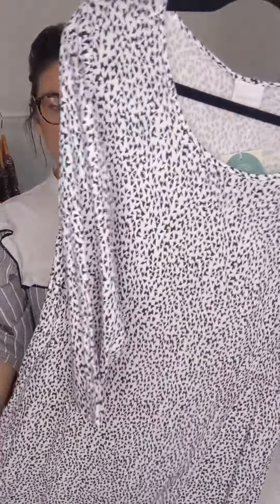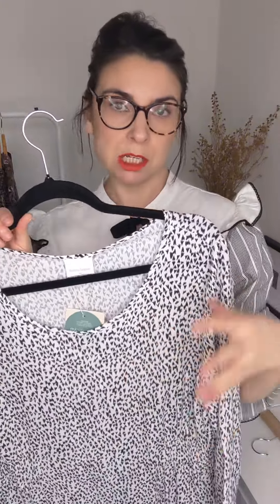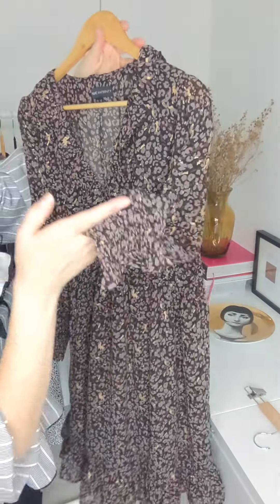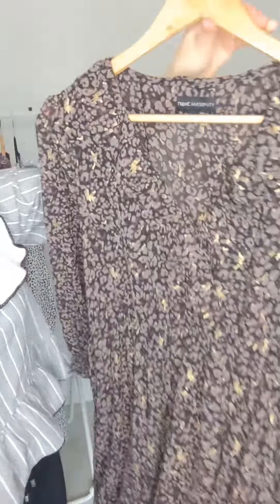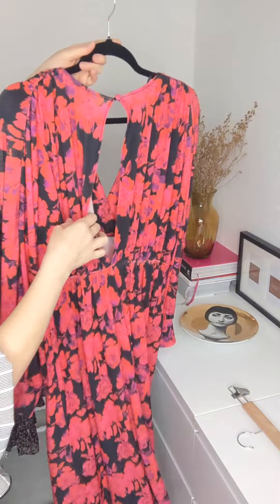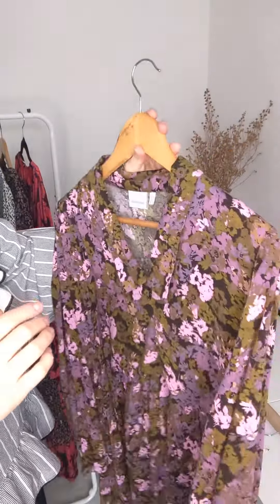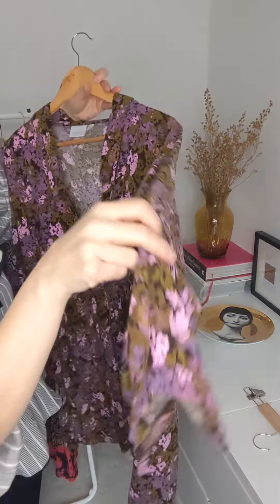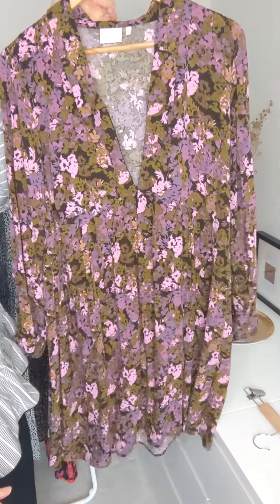Maternity formal wear part 1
Some of you asked to see what Preloved maternity occasion wear I have in stock.